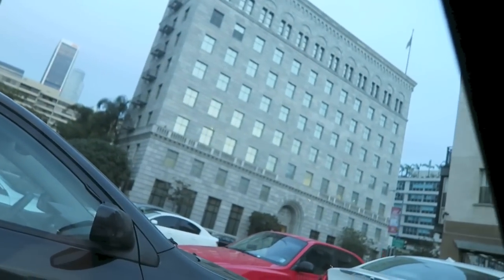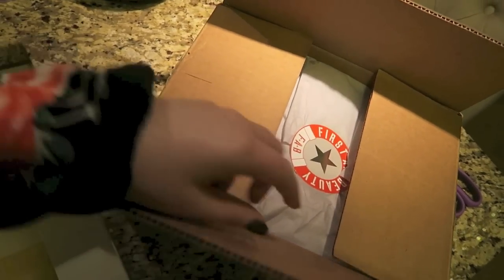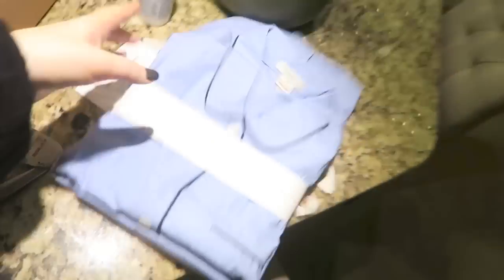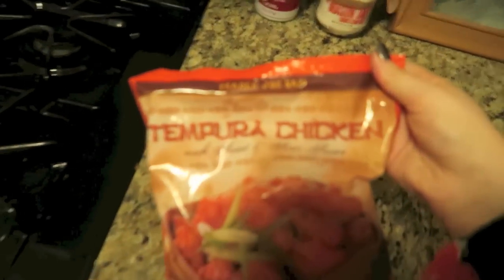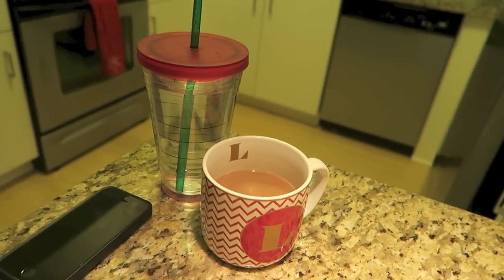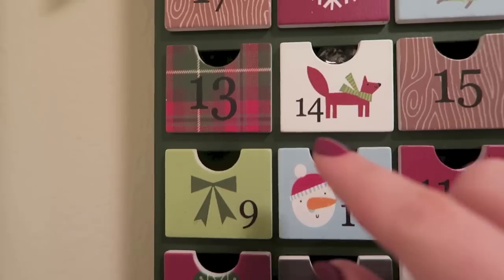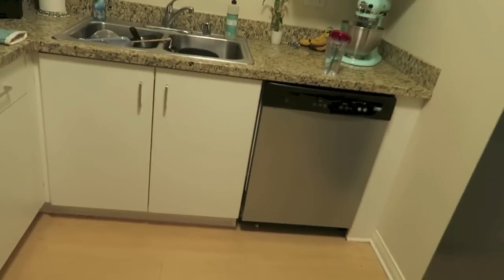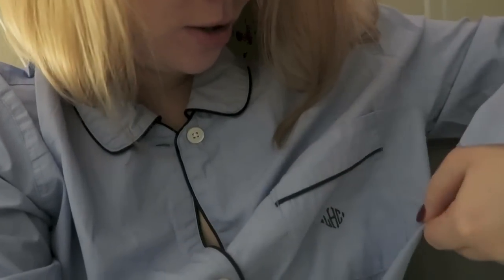SHORTER & BLONDER ❄ VLOGMAS #10 ❄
THUMBS UP IF YOU'RE LIKING VLOGMAS ♡

Beautybaby44
1266 W Paces Ferry Rd. #184